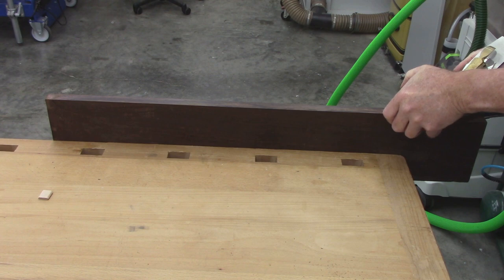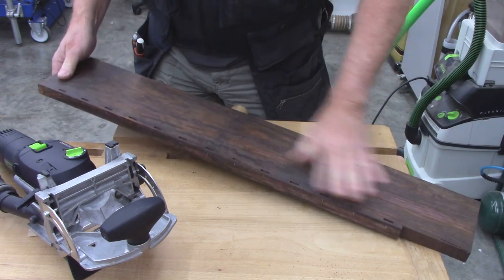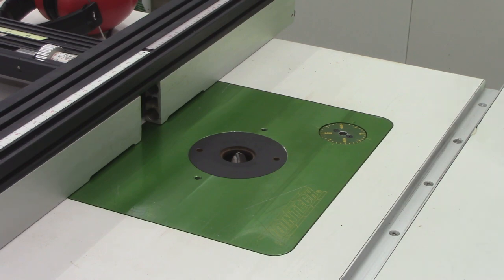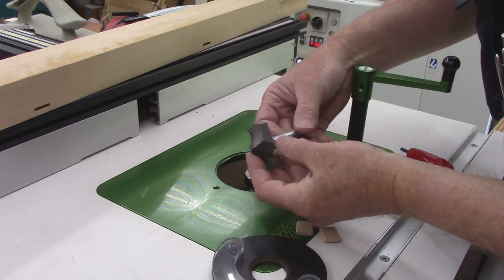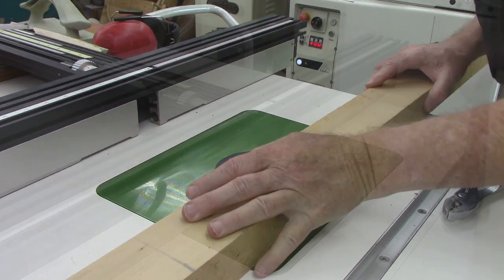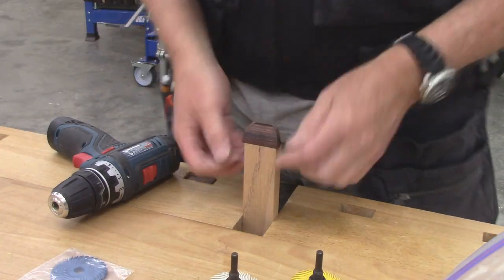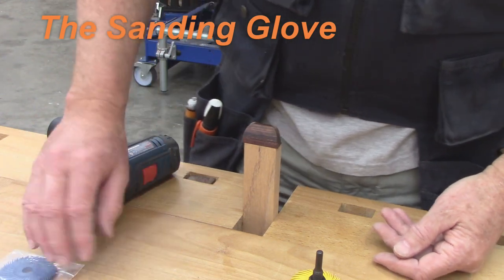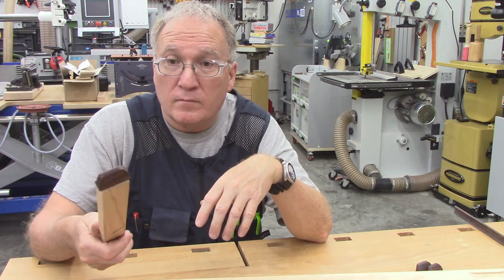Making Drawer Pulls using the Router Table and Sanders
This video shows step by step how I made a set of drawer pulls for a jewelry box.  Fixtures used as holders to profile and shape the pulls are also shown.  These pulls could be scaled up or down for different size drawers or even used as door pulls.  Router bits  and 3M radial discs used are listed below: